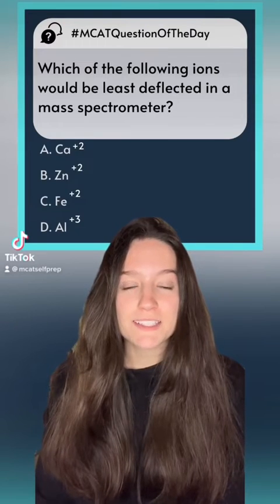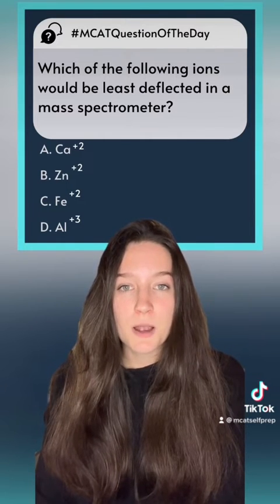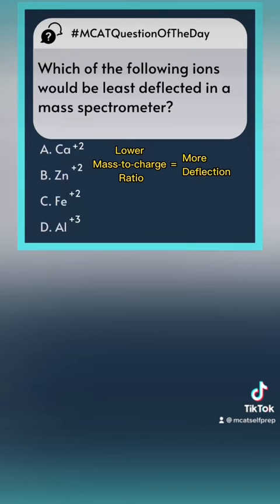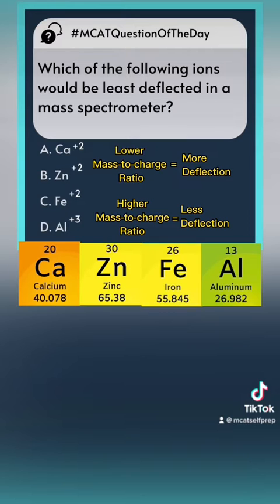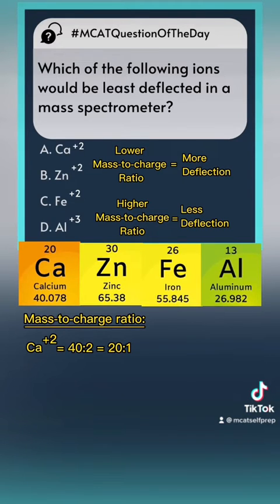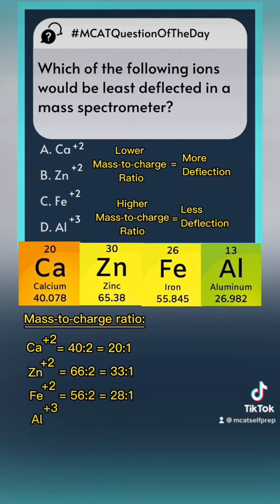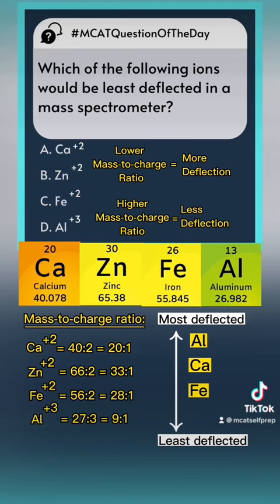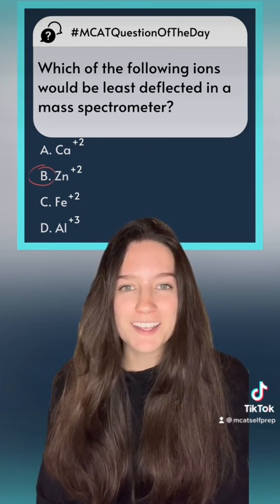MCAT Question of the Day - Mass Spectrometry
Do you know how a mass spectrometer separates ions? In this video, we walk you through how a mass spectrometer works and how to quickly solve MCAT questions involving math.